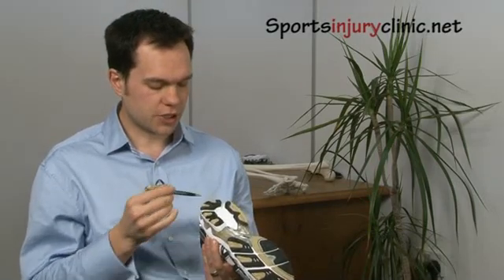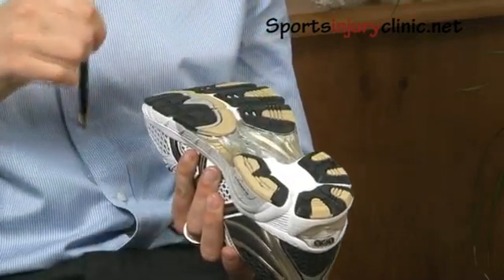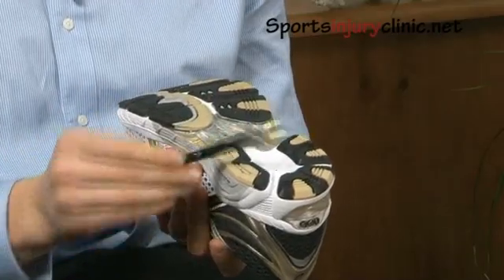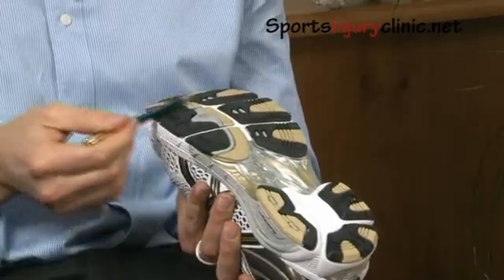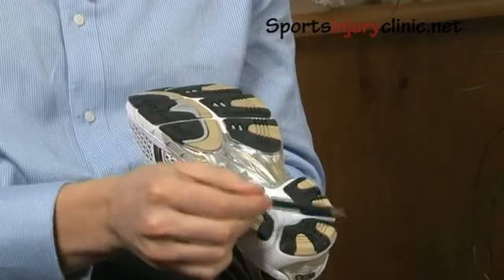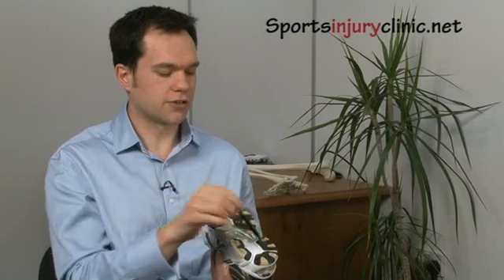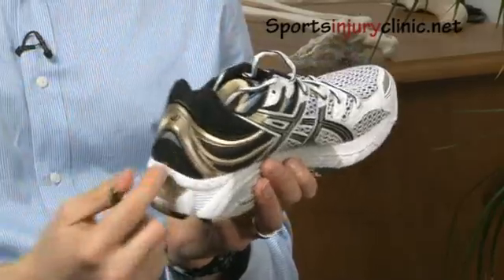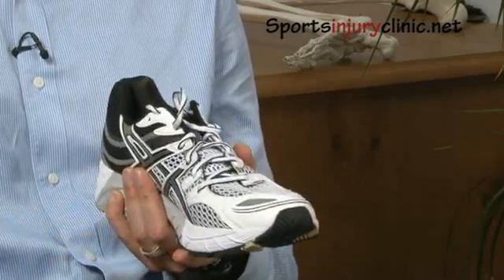The trainer wear test - Podiatry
Podiatrist Ian Sadler talks to the Sports Injury Clinic about how to assess your biomechanics by looking at the wear in your trainer.